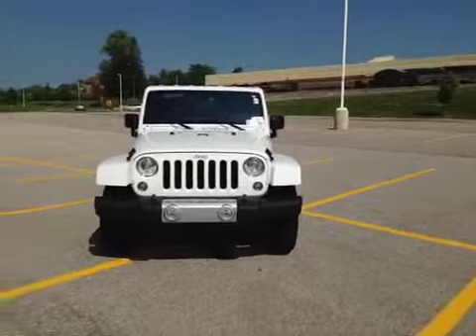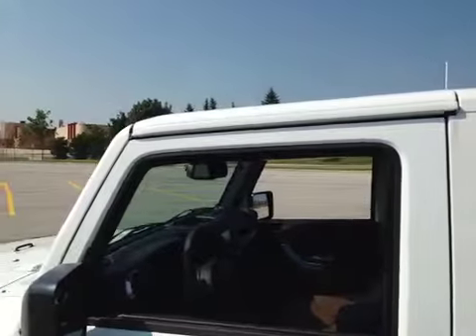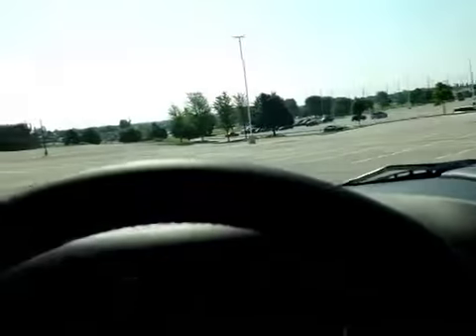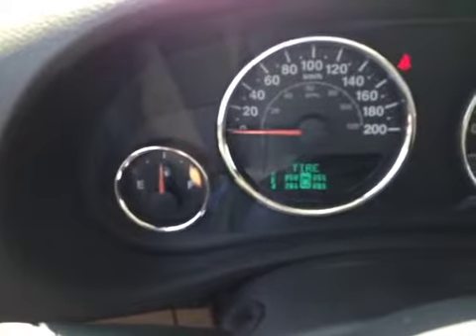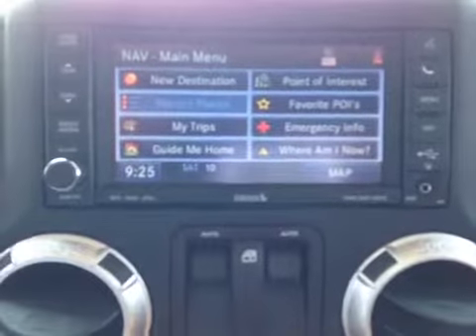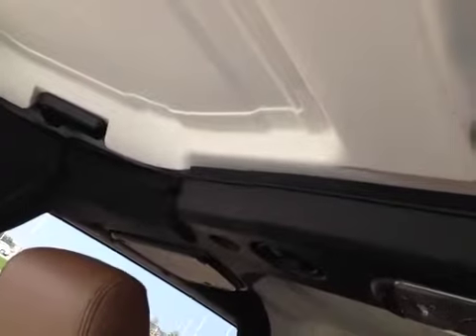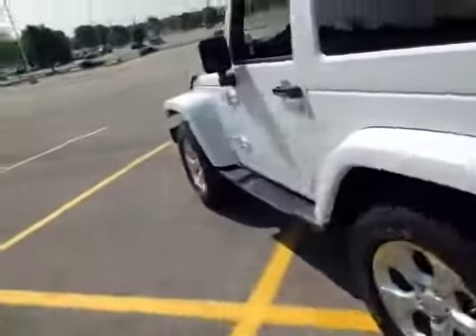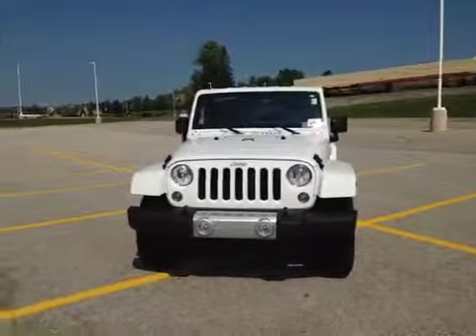2015 Jeep Wrangler 4WD 2dr Sahara | MacIver Dodge Jeep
This is a 2015 Jeep Wrangler 4WD 2dr Sahara with 5-Speed A/T transmission White[PW7,Bright White] color and Black/Dark Saddle interior color.  This video is recorded and uploaded by cDemo Mobile Inspector